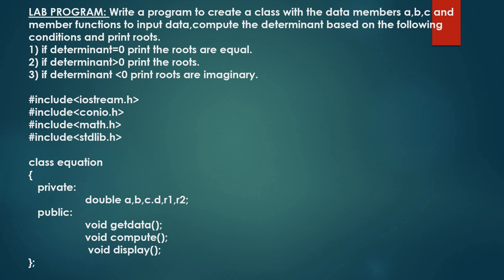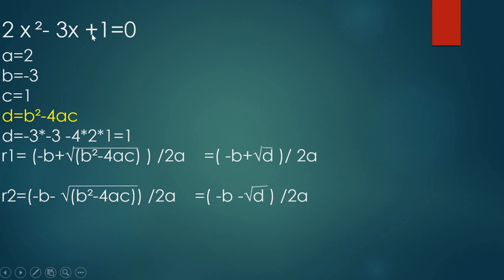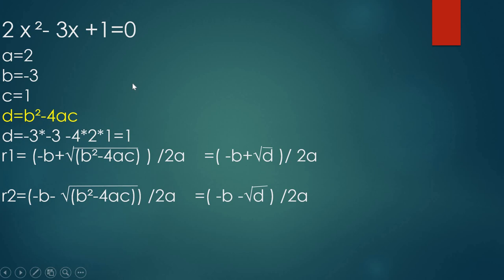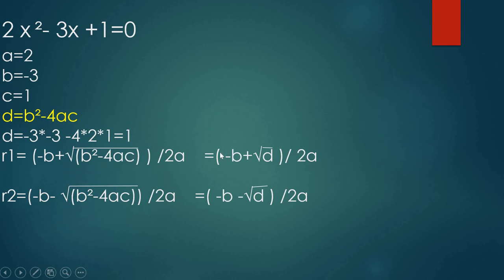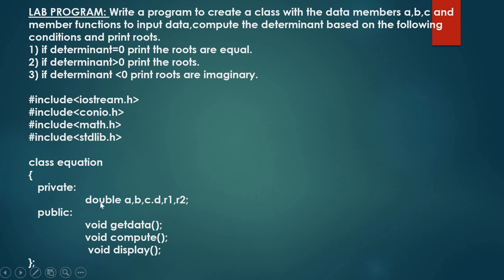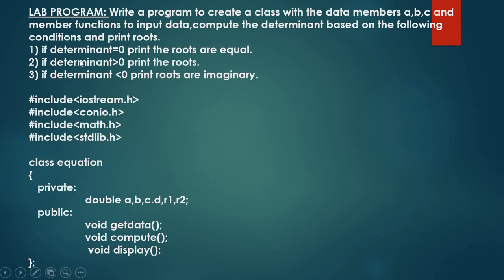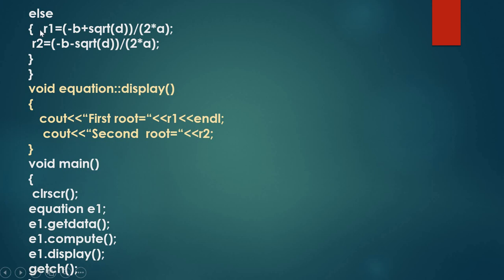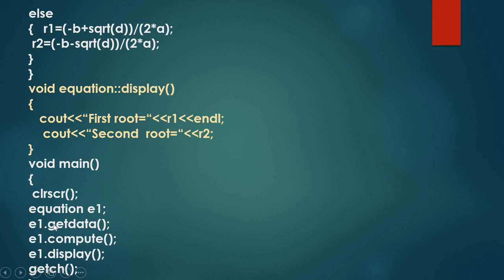2ndpuc computer science class 45(Lab program)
Lab pgm:Roots of a quadratic equation/By Jisha Santhosh